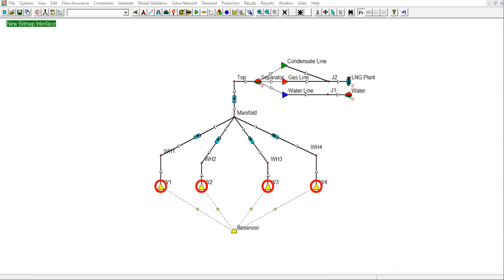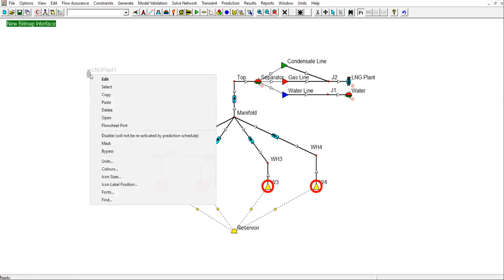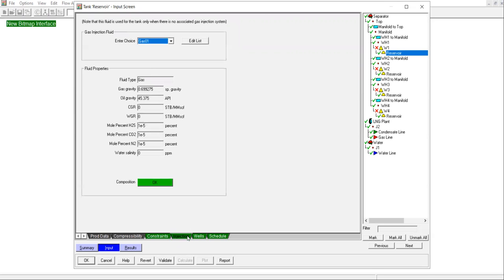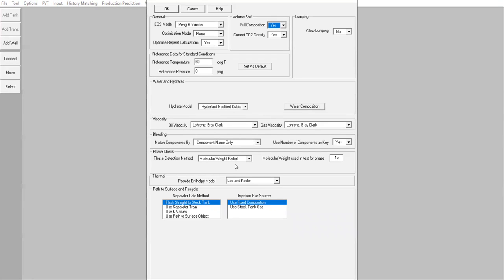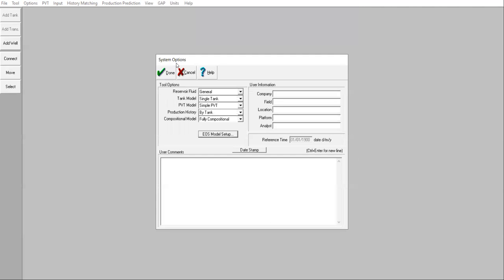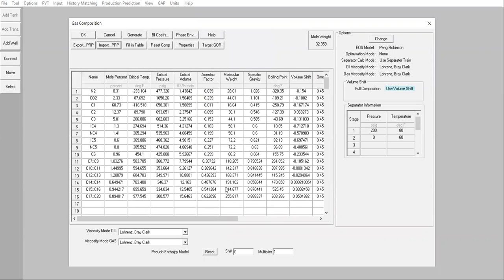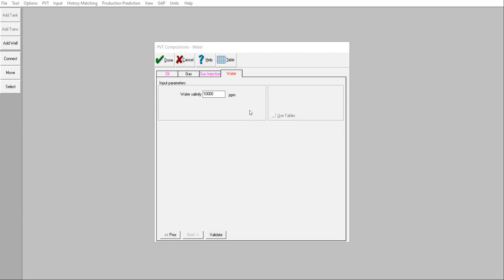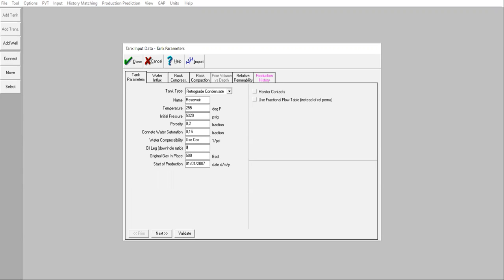GAP LNG 2: Defining the Reservoir